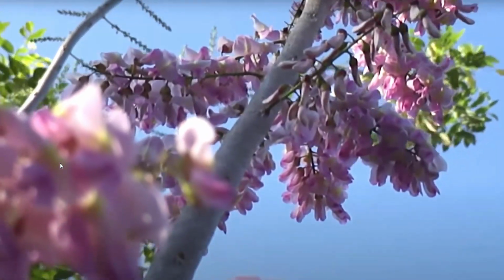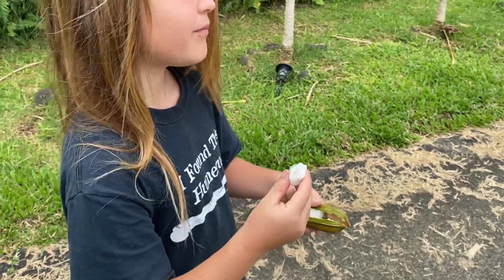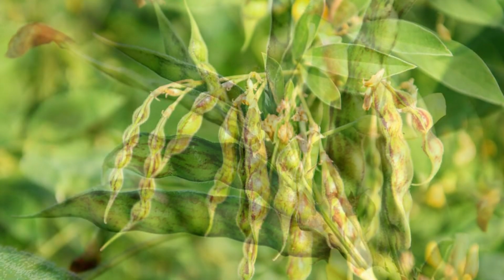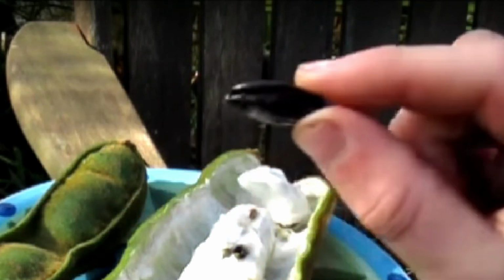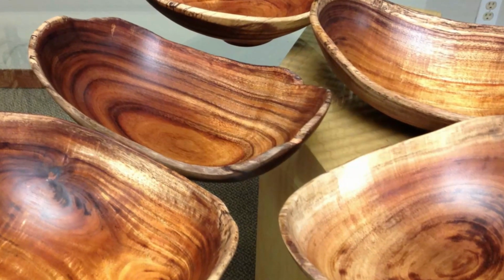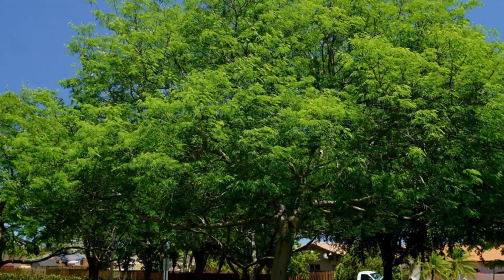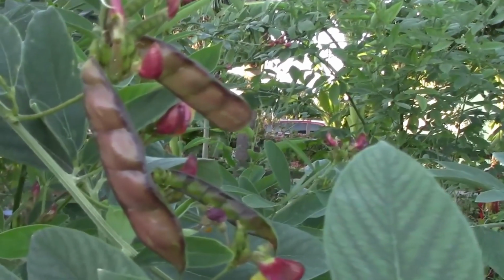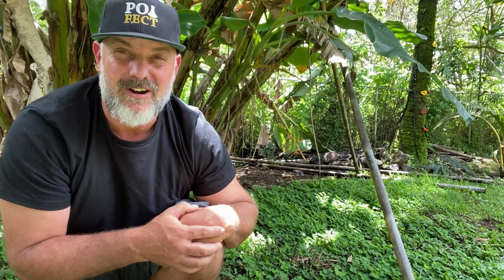Fertilizer grows on trees! Tropical Nitrogen fixing trees, shrubs and ground covers.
NFTʻs or Nitrogen Fixing Trees are an important part of any food forest.  In this video I go over various trees, shrubs and groundcovers that fix nitrogen and add fertility into your soil so that the fruit trees in your food forest will thrive.

If you are planting a food forest in the tropics, You NEED to watch this video.

If you are looking for seeds of nitrogen fixing tree species for you to plant, youʻre in luck, Iʻm starting a seed company where you can buy seeds from all sorts of nitrogen fixing species.  It is just in the beginning stages, so if you donʻt see what you are looking for, come back and check again, Iʻm adding more all the time.

TROPICAL TREE SEED STORE

 10 Shade-loving Plants You Can Eat
 3 Way To Make Rainwater Drinkable
 3 Tips To Make Fruit Trees Grow Faster
 Preserving Bamboo with Vertical Soak Diffusion, Super Easy Method You Can Do In Your Own Backyard

My Favorite Bamboo Tools//
Bamboo Splitter, 3 cut
Bamboo Splitter, 4 cut
Bamboo Splitter, 6 cut
Bamboo Splitter, 8 cut
Bamboo Splitting Knife
Bamboo Carving Knife
Kakuri Japanese Pull Saw
Woodsman Pal Machete

Dewalt Hole Saw Kit
Dewalt ⅜”x12” Drill Bit

20 Mule Team Borax
Boric Acid

Seal It Green Xtreem Bamboo Sealer

O’o Digging Bar
Okatsune Bypass Pruners
Hori Hori Garden Knife
Fruit Picker
Husqvarna 435 Chainsaw
Husqvarna Weed Eater
Honda Lawn Mower

OFF GRID ESSENTIALS //
Honda Generator
Bestek 1000 watt inverter
GoSun Solar Oven
Lifestraw, Family Size
HQUA UV Water Purifier

To learn more about going Off Grid in Hawaii check out our